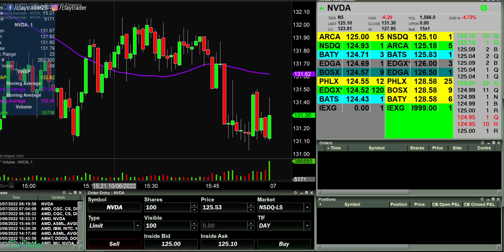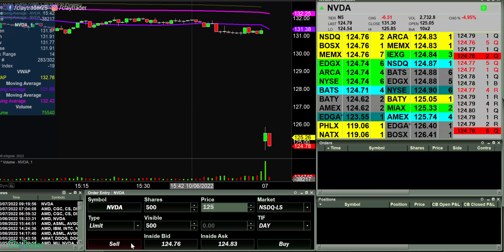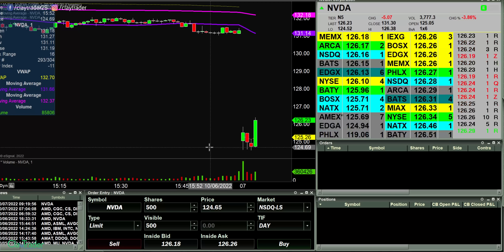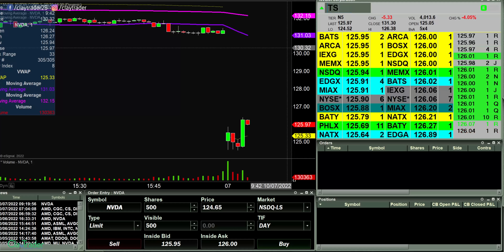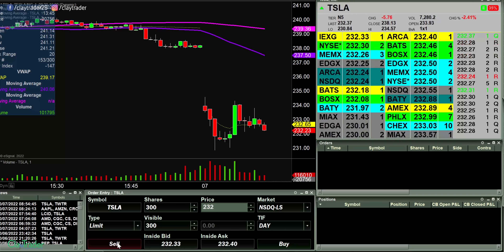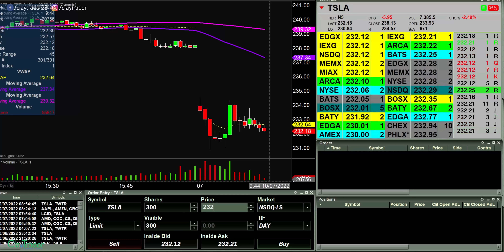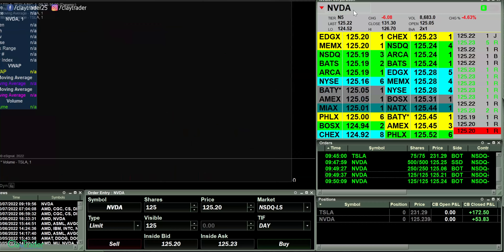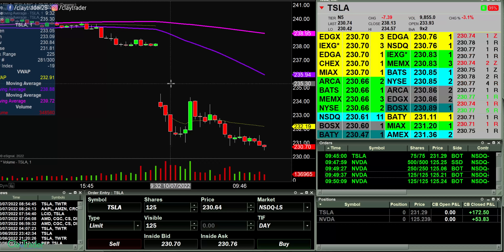[LIVE] Day Trading | 1 Hour Side Hustle (how much can it make?)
Looking for a side hustle as a way to multiply your streams of income? I love it! Given the very nature of a side hustle, you don’t want it to require immense amounts of your time. On that same note,  you do want to make sure that the time required is worth it to you. We are all going to define our time differently, so only you can answer that question; however, what I can do is offer you up an idea of what sorts of results are possible from day trading online. An upfront disclosure: day trading is hard and will take a whole lot of passion and endurance. It’s one of the most challenging skillsets you’ll ever attempt to develop. If a hard challenge scares you, well then this is not a side hustle for you! If you do love a good challenge and love to push yourself and your mental capabilities, then welcome home! Let me show you some of my personal day trading stock results that I captured, live, online. It will give you an idea of what day trading is like and the types of results that are possible from this side hustle pursuit.